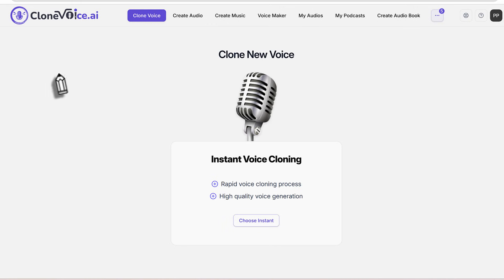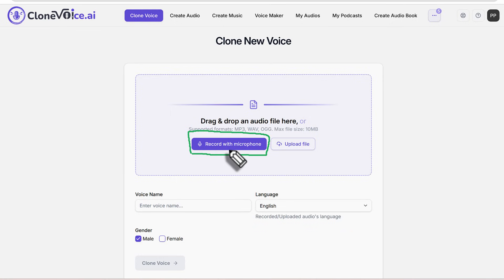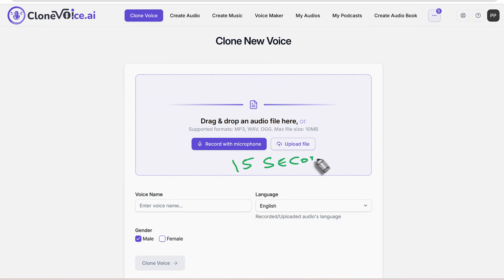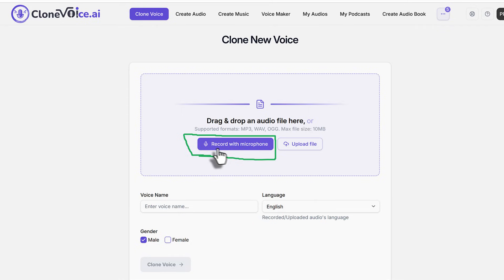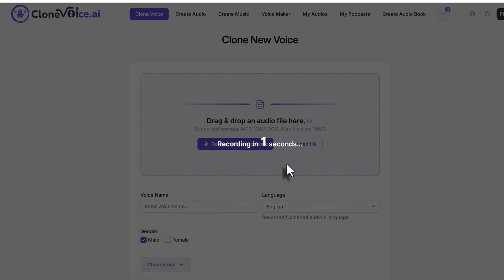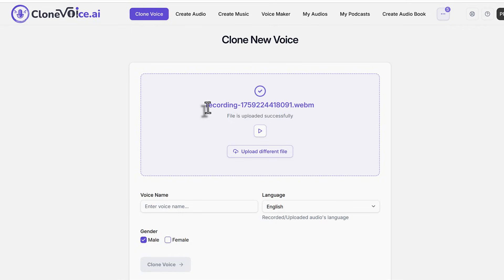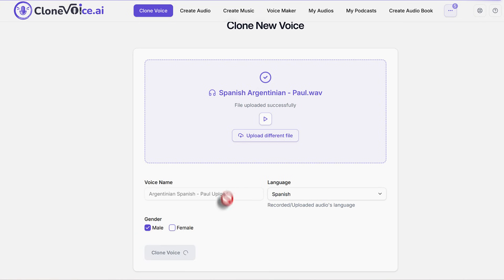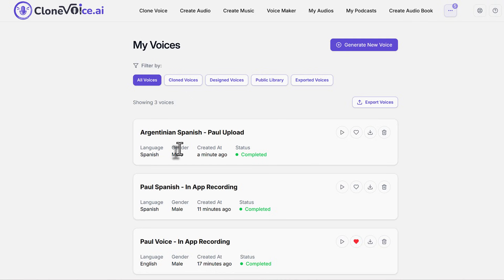How to Clone Your Voice in CloneVoice.ai - Tutorial